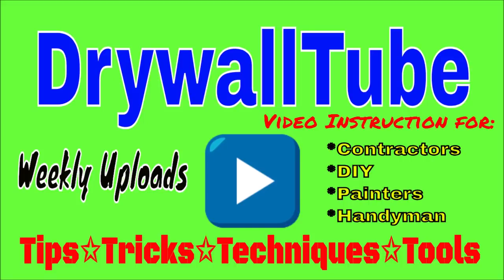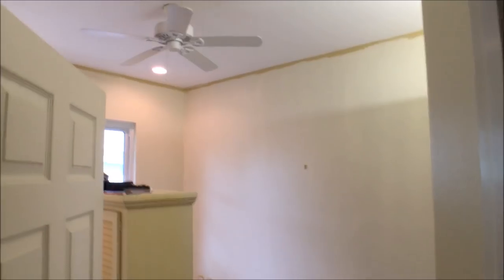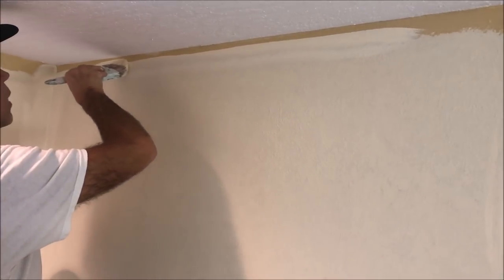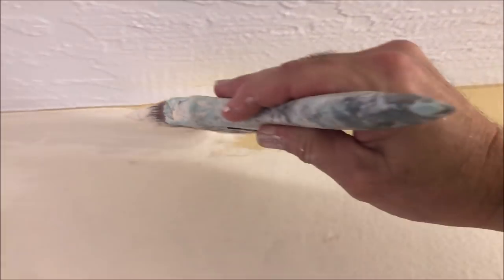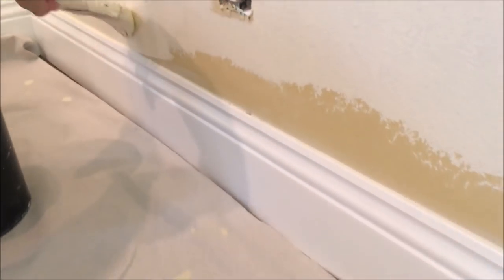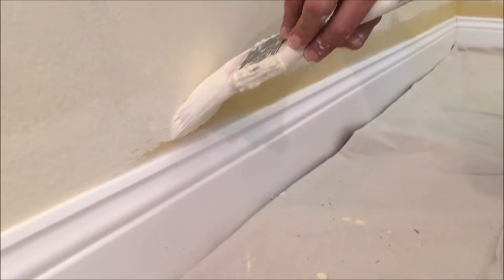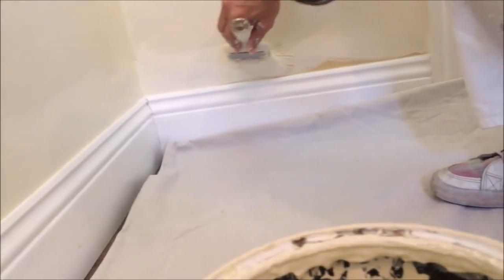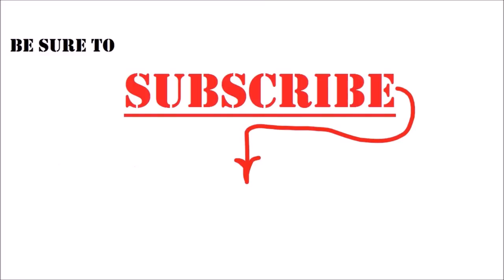Easily Cut in and What Brush to use when Interior Painting Fast like a Pro!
In today's video I show you how to easily cut in and what brush to use when interior painting fast like a pro! I demonstrate how to cut in a ceiling and how to cut in baseboards with a straight 3" Purdy paint brush. I also have plenty of tips and tricks to share in this pro painter secrets revealed video. -Paul

☑️Below in my Drywall and Painting Shop are all of the tools and products I used in this video
Here's all of the videos from the Pro Painter Secrets Revealed Video Series:

Part 4- Interior Wall Painting- Do you Roll First or Cut In First? Pro Painter Tips

** More Helpful Videos Down Below **

Here's the Part 1 of the Water Damage Repair Video Series where I show you how to access and dig into the water damage drywall ceiling and a water blistered wall

Here's the Part 2 Video: How to cut out and install drywall on a water damaged drywall ceiling

How to apply a skim coat series:
Part 1
Here's the link to the video where I showed How to apply a skim coat to your walls for a smooth finish- Skim coating drywall.